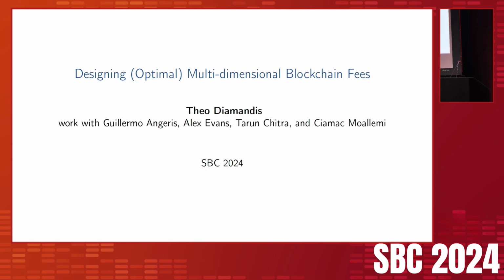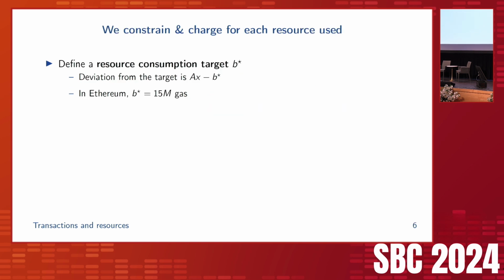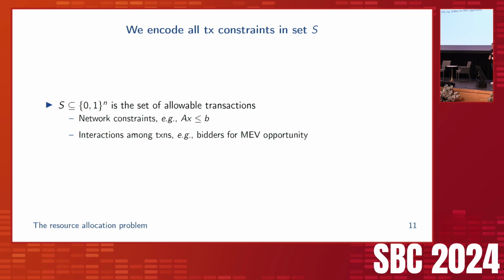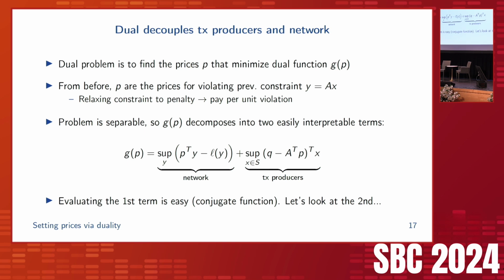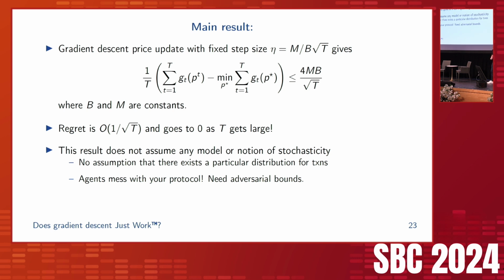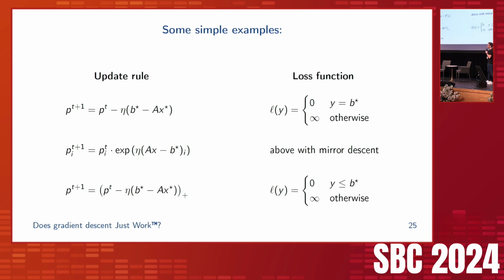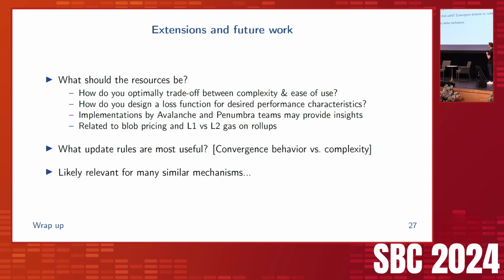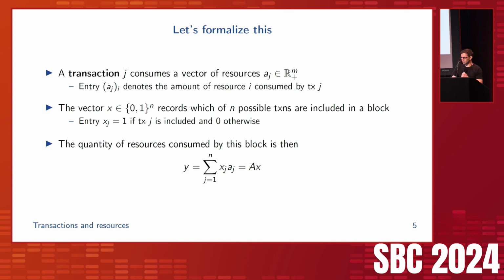Theo Diamandis (MIT) - "Designing (Optimal) Multi-Dimensional Blockchain Fees"